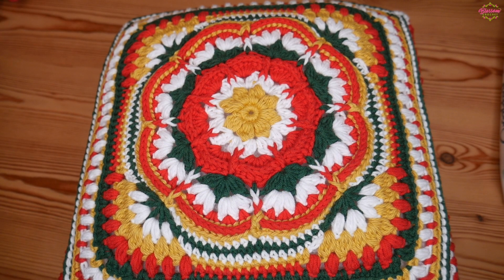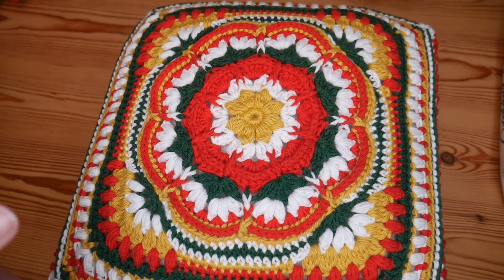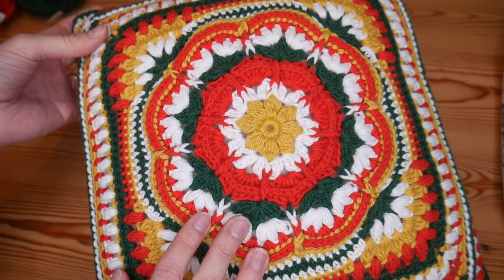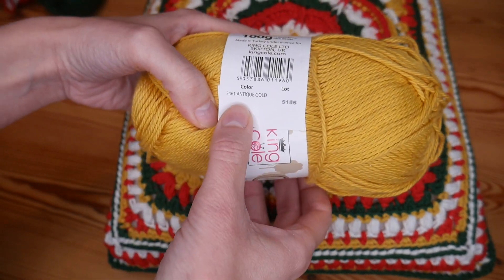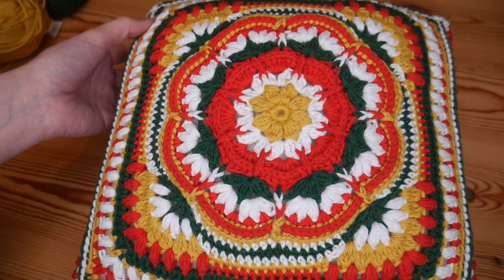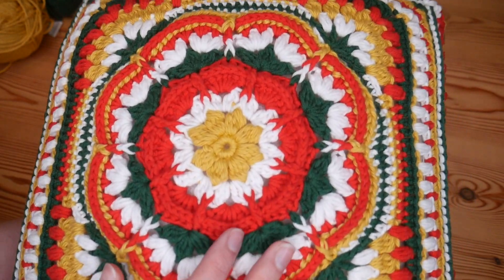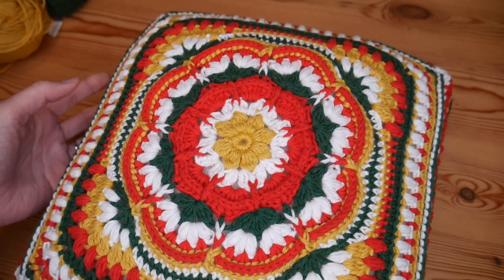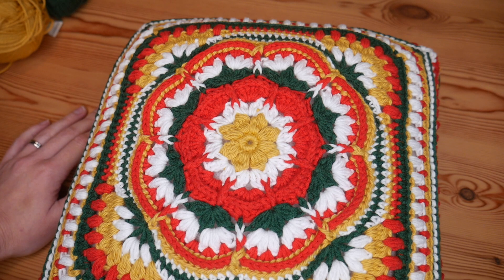My Christmas Themed Crochet Cushion 🎁 Blossom Crochet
Welcome back to the Blossom Crochet channel!

In this video I'll show you this AMAZING Christmas themed crochet cushion! It's absolutely BEAUTIFUL!